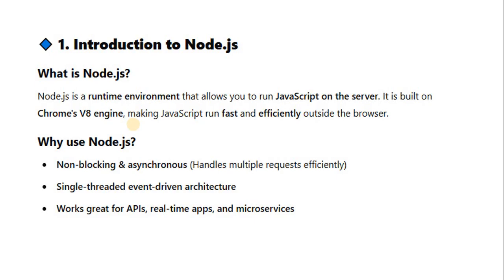Node JS Tutorial for Beginners #1 - Introduction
Welcome to our Node JS tutorial for beginners series! In this first video, we're going to introduce you to the world of Node.js and explore what it's all about. Node.js is a powerful JavaScript runtime built on Chrome's V8 JavaScript engine that allows developers to run JavaScript on the server-side, making it a popular choice for web development. Whether you're new to JavaScript or have experience with front-end development, this tutorial series is designed to take you by the hand and teach you the basics of Node.js from scratch. We'll cover everything from setting up a Node.js project to building a real-world application, so be sure to stick around until the end of this series. By the end of this video, you'll have a solid understanding of what Node.js is, its features, and why it's a popular choice for server-side JavaScript development. So, let's get started and explore the world of Node.js together!

Building a Real Time Chat App with Nodejs | Source Code on GitHub